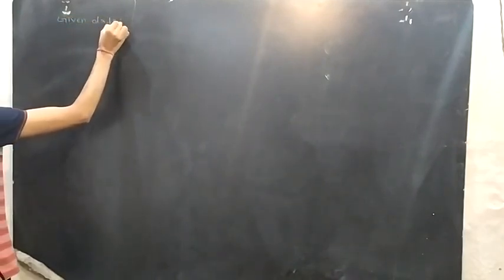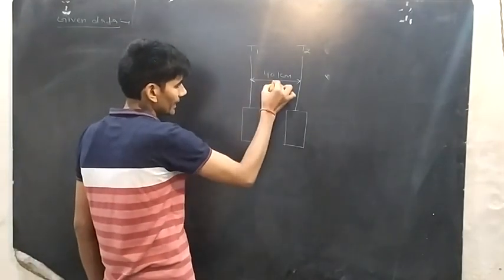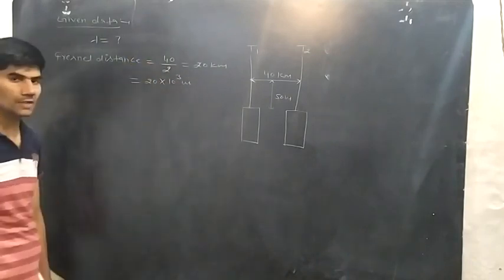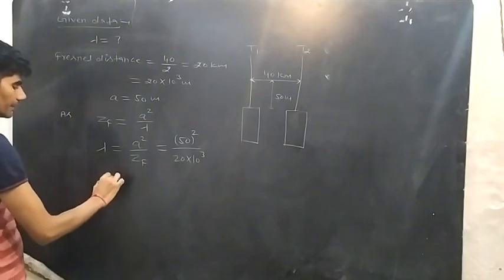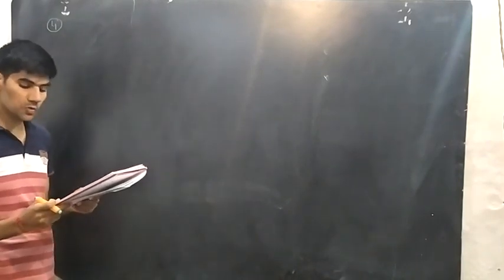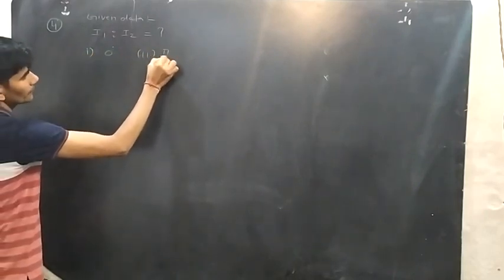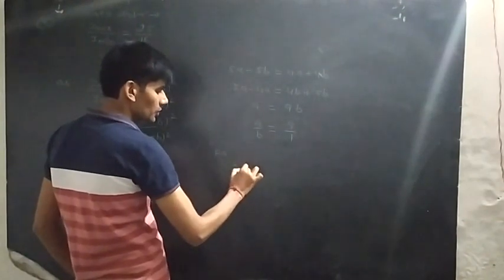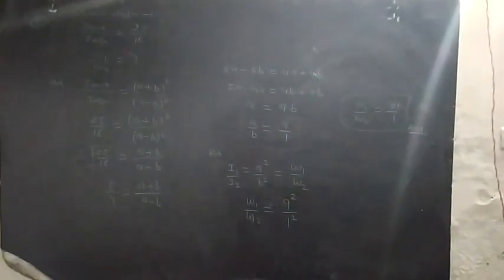Physics with Karambir Yadav Sir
Wave Optics Numericals P3